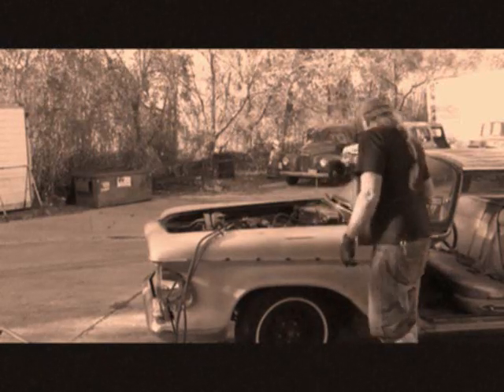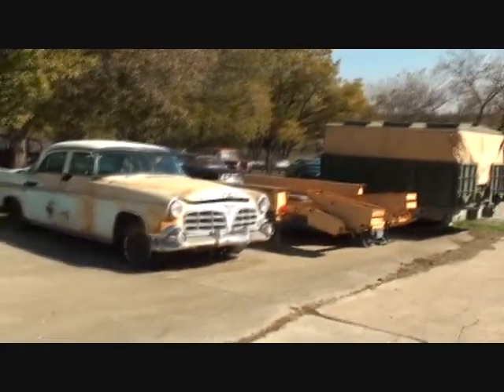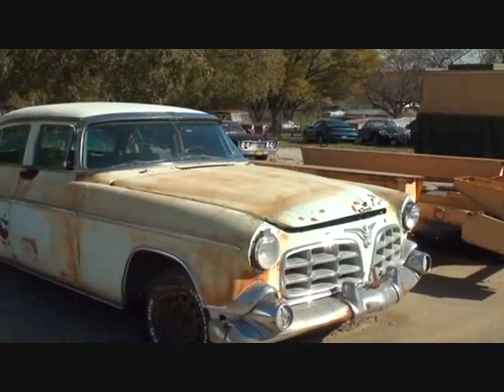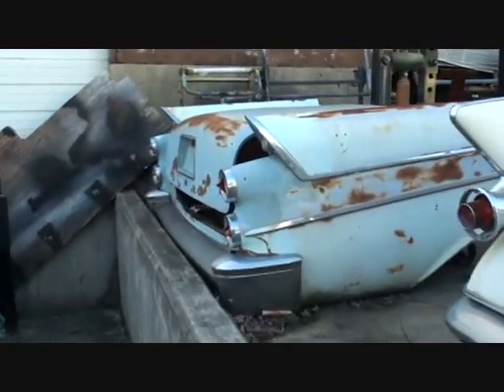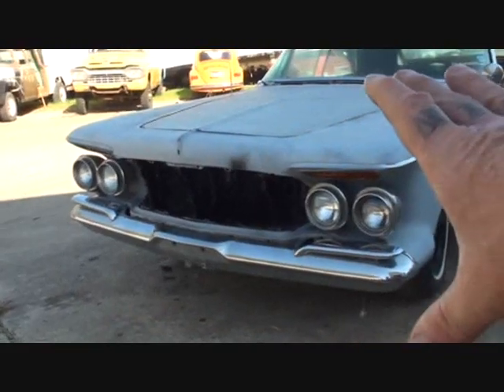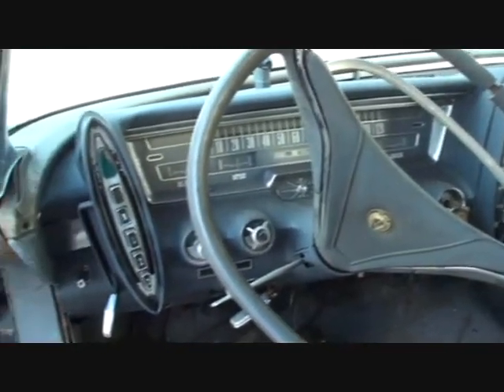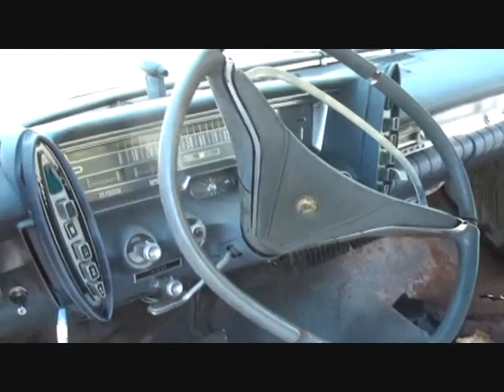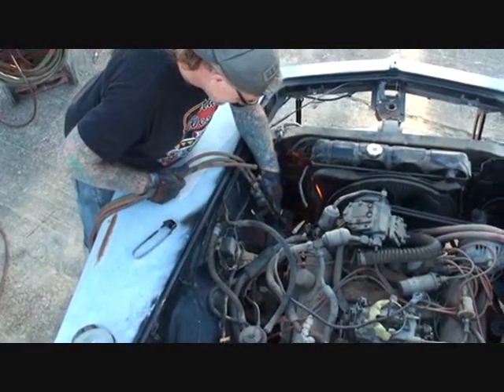American Cars That Can't Go To CUBA! What A Crying Shame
American Cars That Can't Go To CUBA! What A Crying Shame: My Friend Pete takes a 1963 Chrysler Imperial and Chops it up to make Car Furniture While Cuba suffers from the American embargo and does what they have to do to keep their American Classic Cars Running and Driving. or